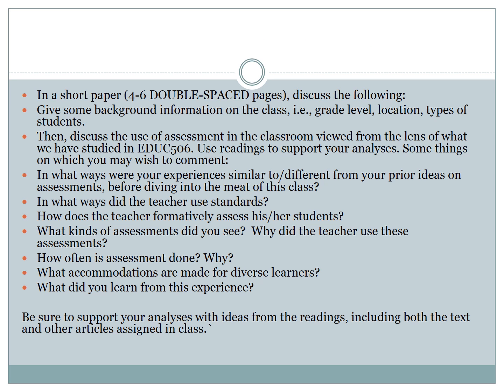Lesson 11 Portfolios